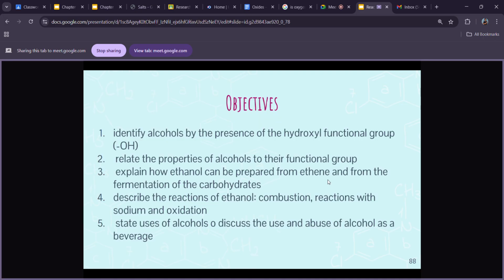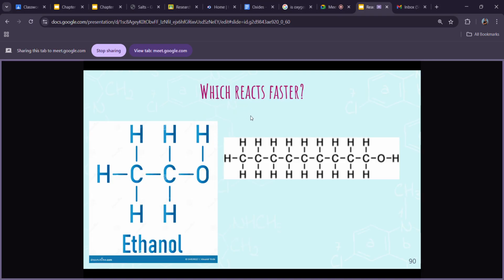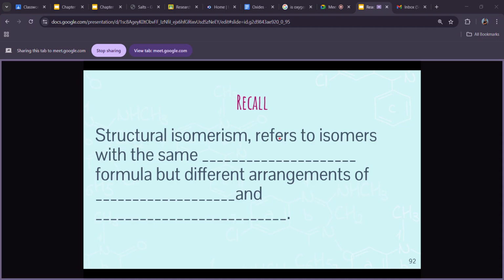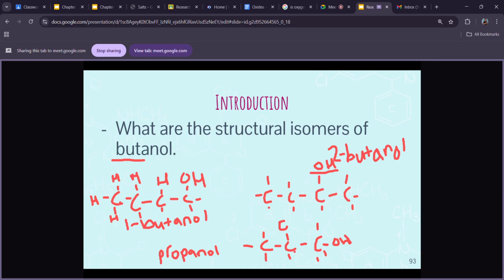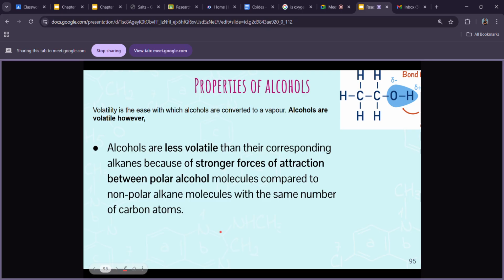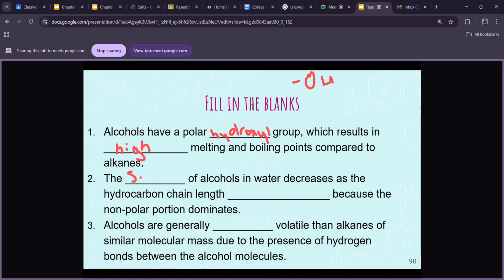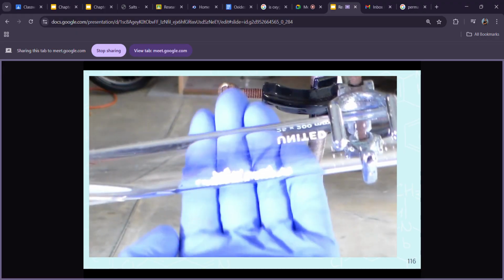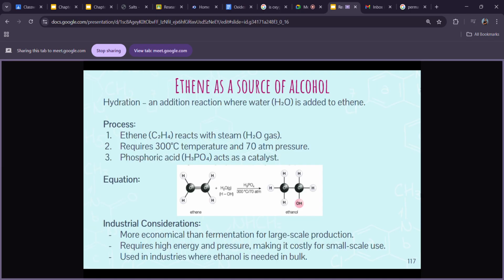CSEC Chemistry- Reactions of Alcohols